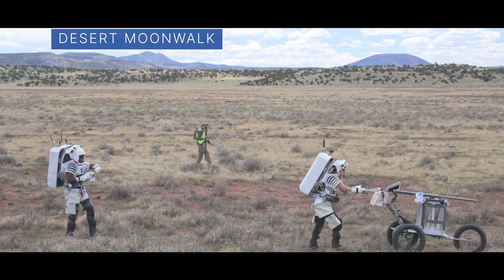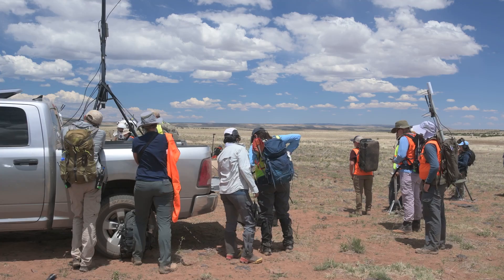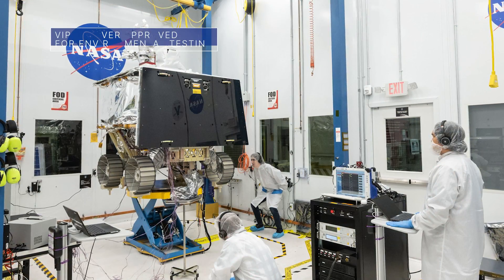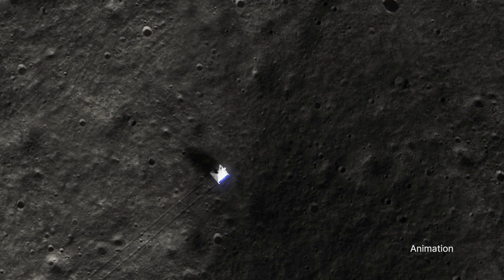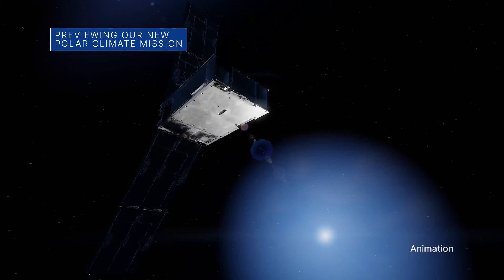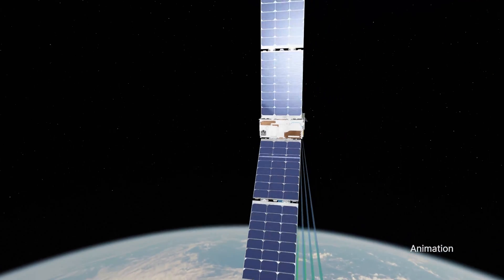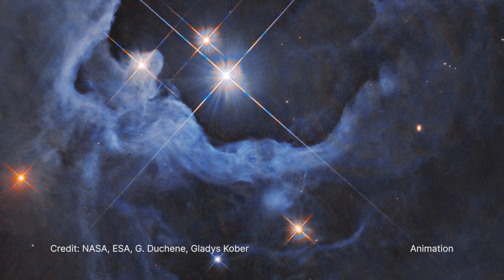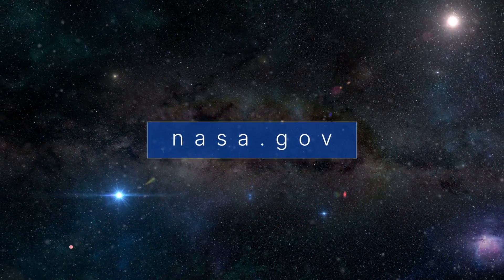Practicing Artemis Moonwalks in the Desert on This Week @NASA – May 17, 2024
Practicing Artemis Moonwalks in the desert, a developmental milestone for our lunar-roving robot, and previewing our new polar climate mission … a few of the stories to tell you about – This Week at NASA!

Video Producer: Andre Valentine
Video Editor: Andre Valentine
Narrator: Emanuel Cooper
Credit: NASA